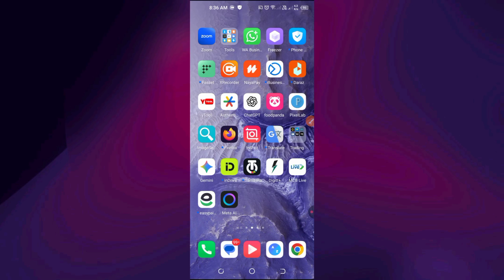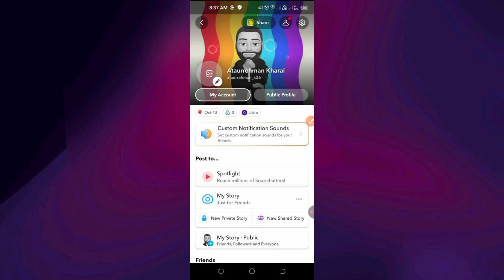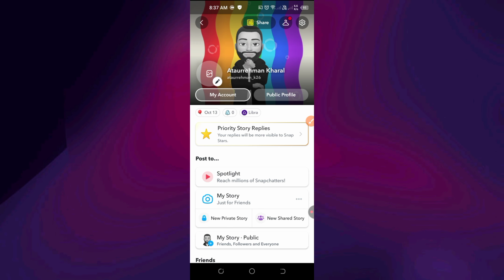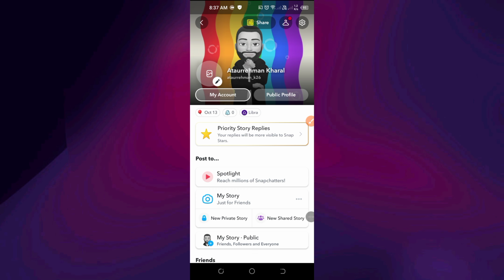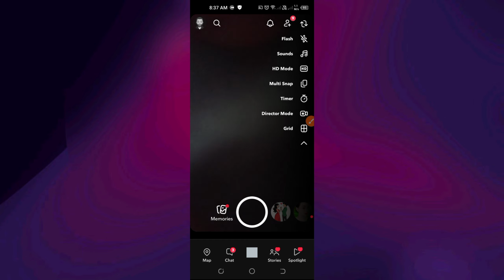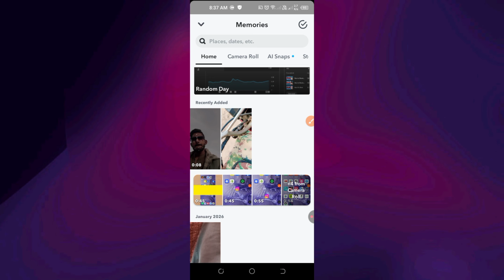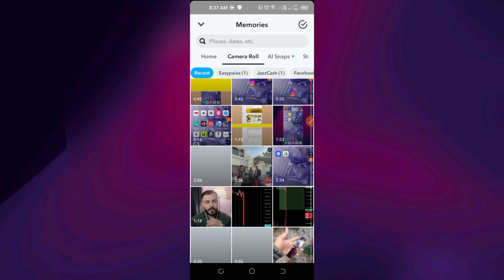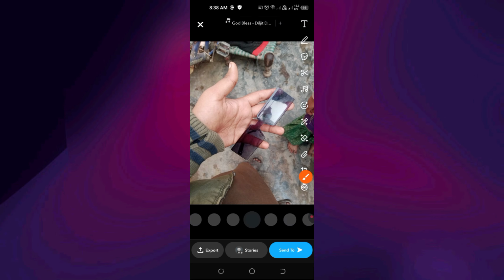How to Send Snaps Without Camera Capture On Snapchat